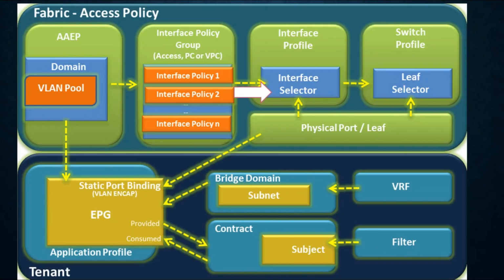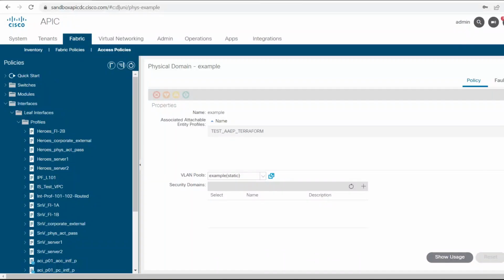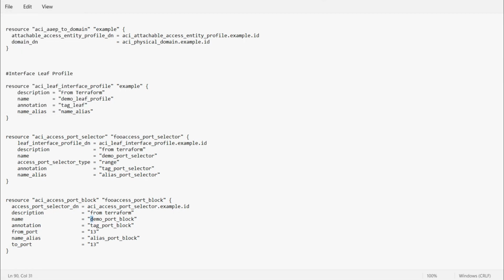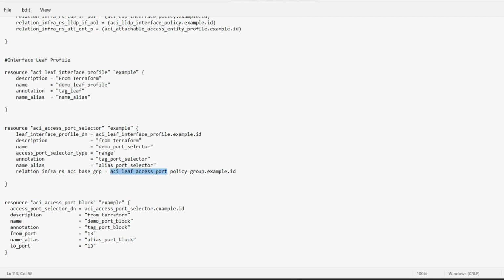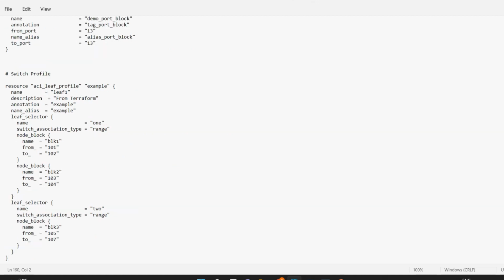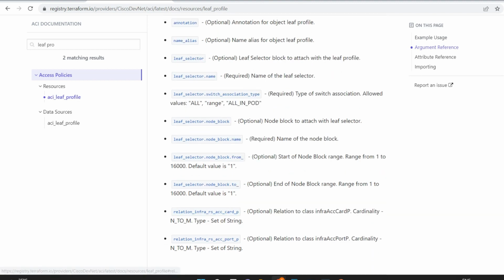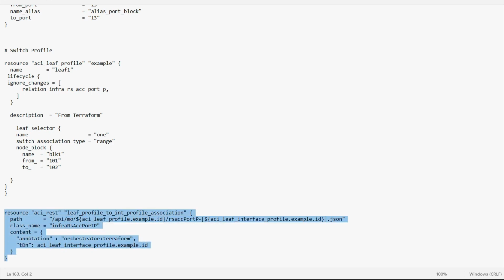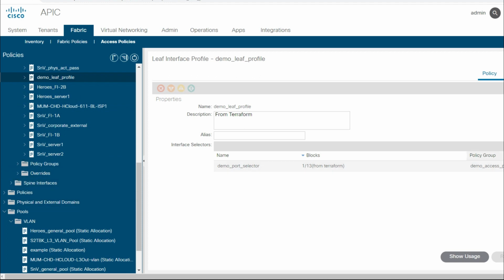How to create interface profile and switch profile in Cisco ACI Using Terraform | Automation Series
Fabric access policies in Cisco aci

how to create interface profile in Cisco aci and how to create switch profile in aci using Terraform